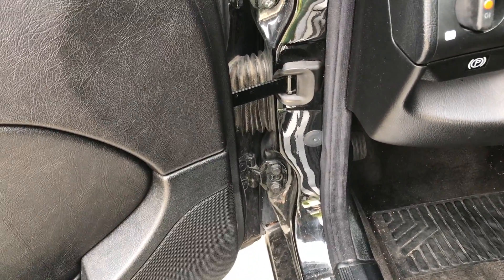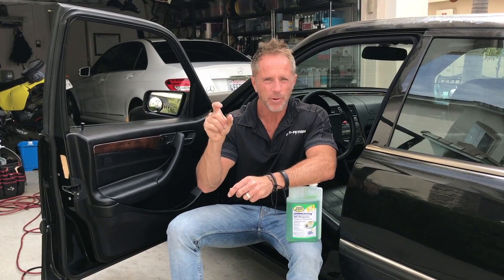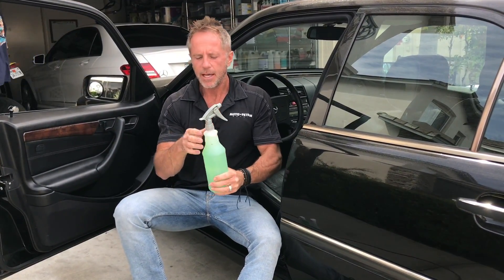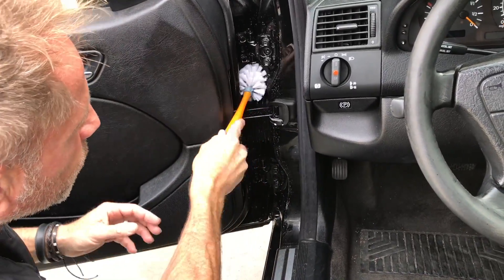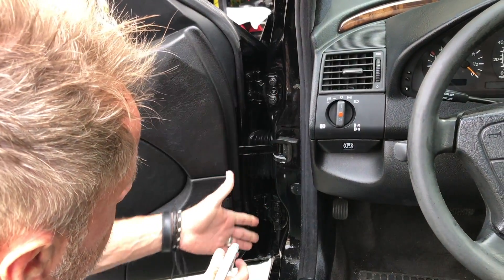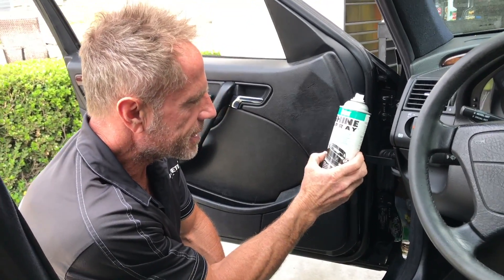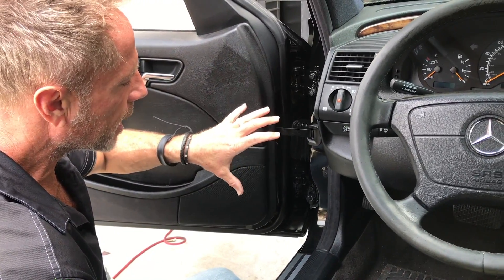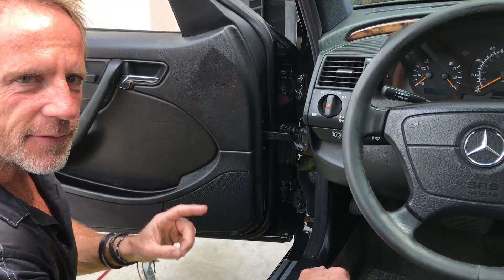Auto Detailing Tricks: Cleaning Door Jams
In this episode of auto detailing tricks, Darren shows how to clean car door jambs. You can use the following  links to see a more comprehensive description of the following products: